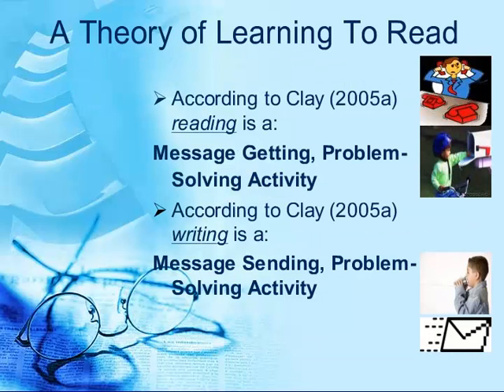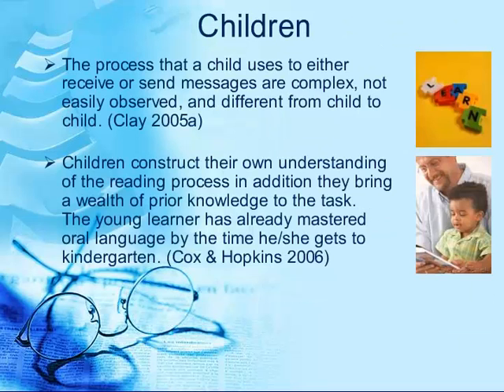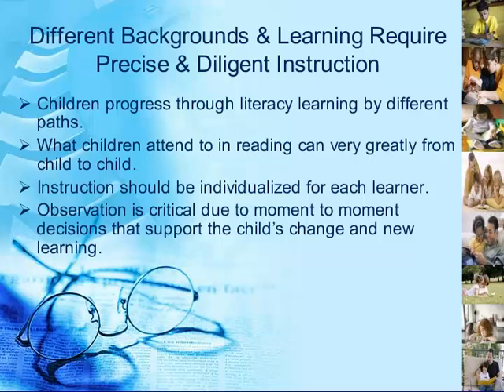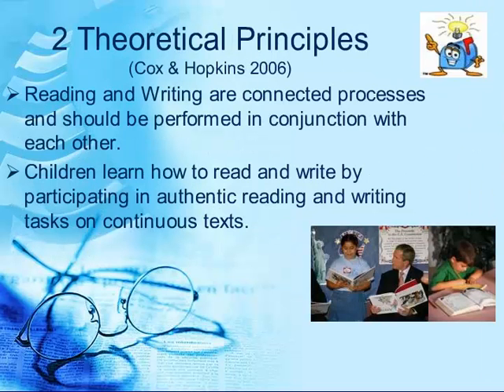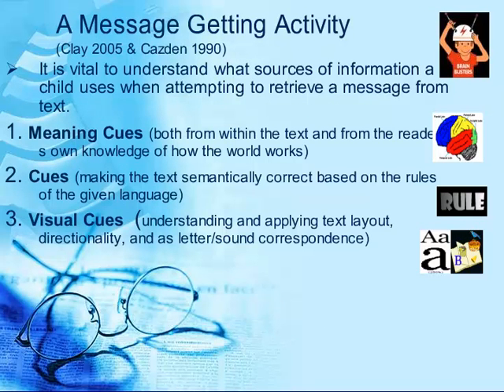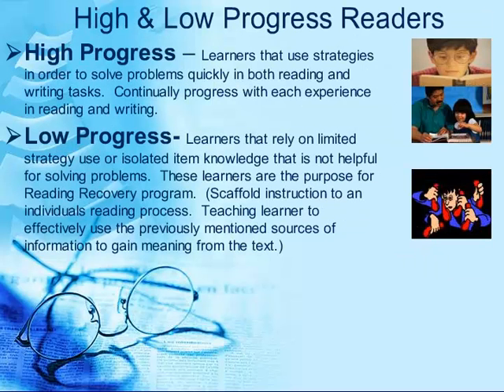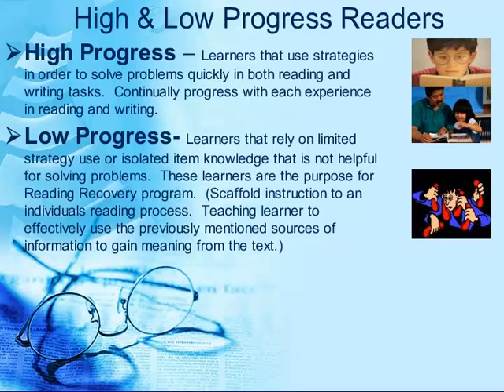EPLTT - Reading Recovery Presentation